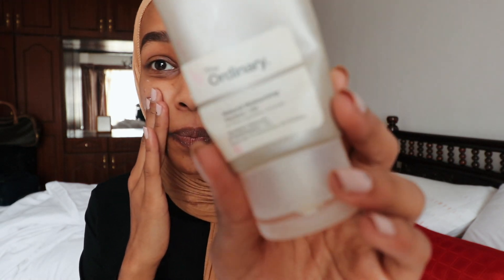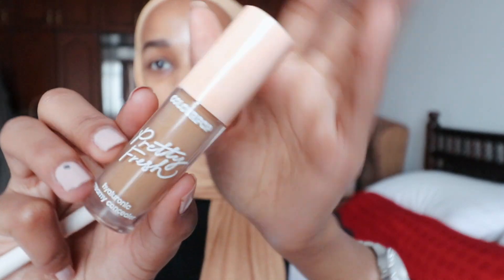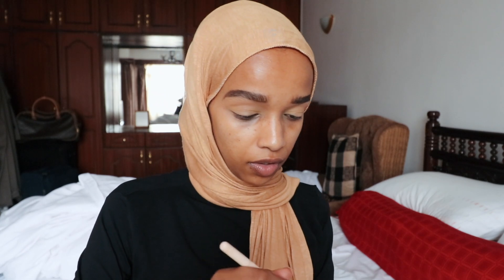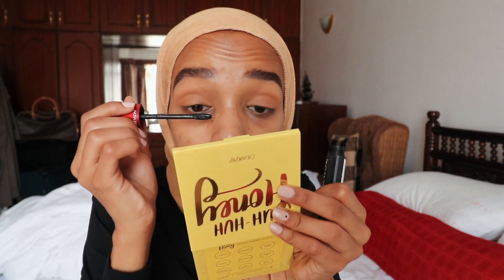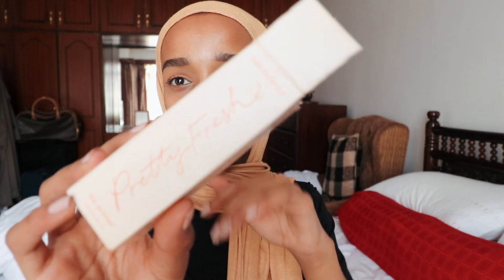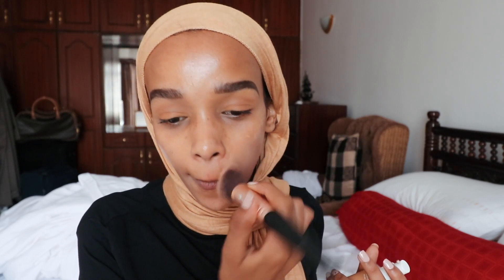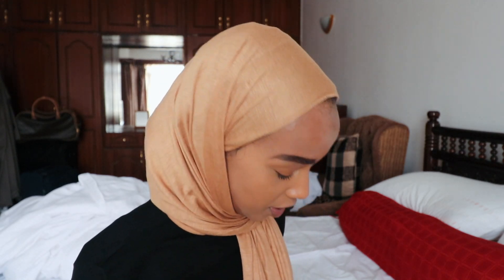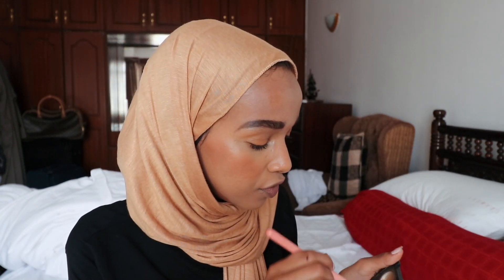GLOW WITH ME 2020 | SOFT GLAM NEW YEAR TRANSFORMATION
Hey Loves . In this video I'm sharing with you my fave videos
            x PRODUCTS MENTIONED x
1. The Ordinary Moisturising Factors Moisturiser.
2. Colourpop Pretty Fresh HA Primer.
3. Colourpop Pretty Fresh Hydrating Concealer  in 145W Medium Dark.
4. Colourpop Uh Huh Honey Pressed Shadow Palette.
5 . Morphe 3502 Eyeshadow Palette.
6. Colourpop Pretty Fresh Tinted Moisturiser.
7. Colourpop No filter Setting Powder in Banana .
8. Sleek Powder Blush  in Sahara .
9. Fenty Beauty Sun Stalk'r Bronzer in Coco Naughty.
10.  Colourpop Pretty Fresh HA Setting Spray
11. Kara Wispies Lashes
13. Revlon All In One Mascara
14 . NYX Lip Cream in Abu Dhabi

FAQ'S

Camera: Canon 80D
Lens : 18-135mm kit lens, 10-18mm
Editing software:Final Cut Pro .
Lighting : Natural Lighting